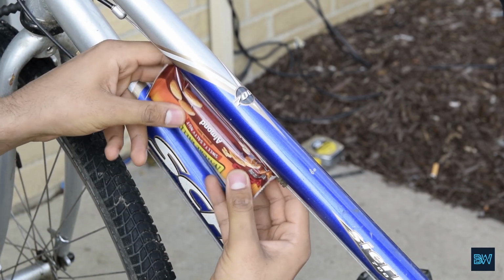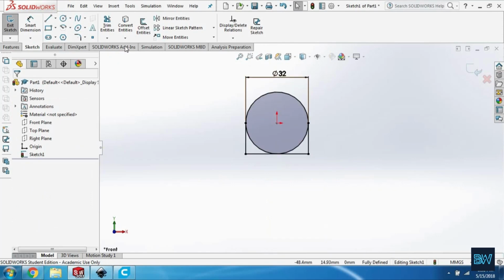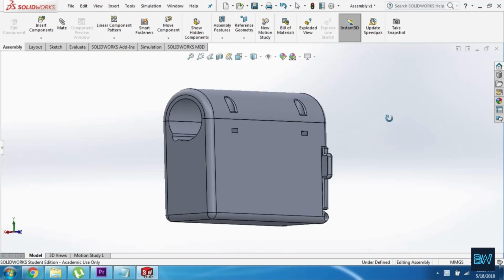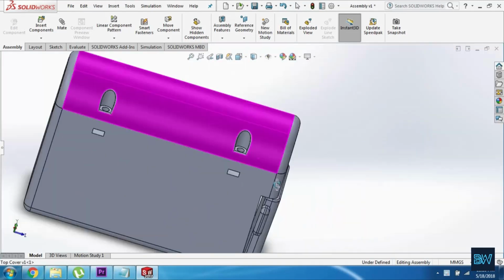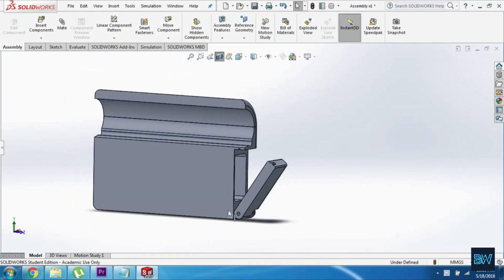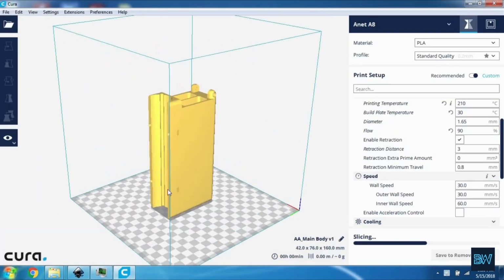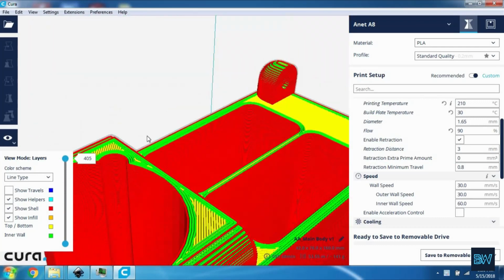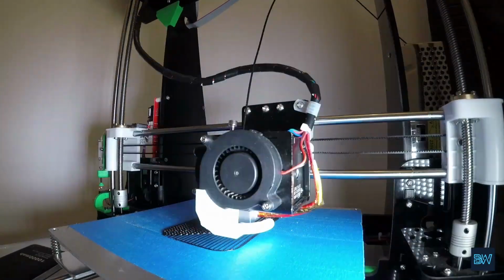Bike Protein Bar Holder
Watch as I design, print and assemble a protein bar holder for my bike. This project focuses on going from idea to finished product using some simple tools and a 3D printer.

For up to date information on my latest projects, consider following me on social media.